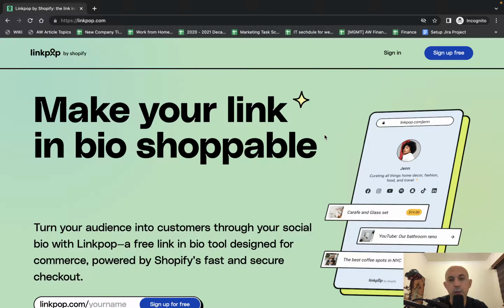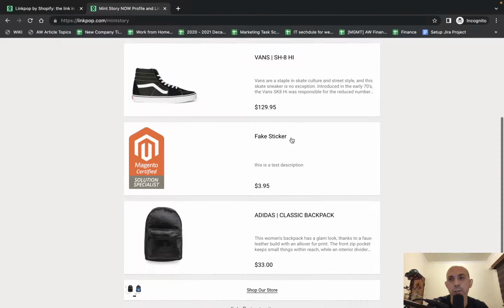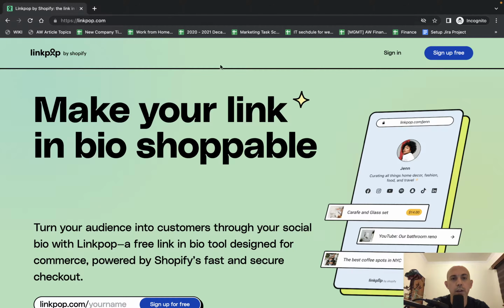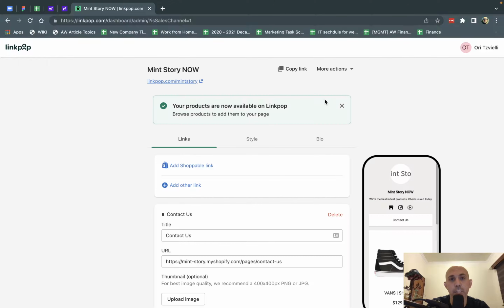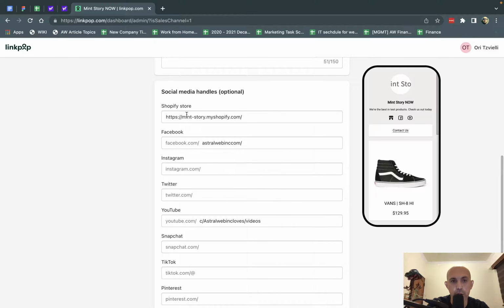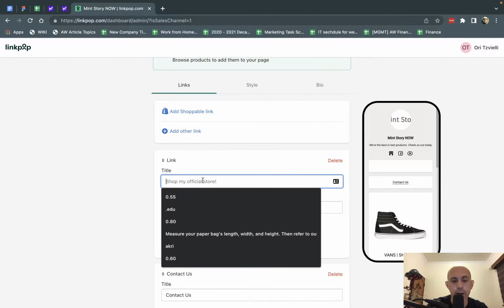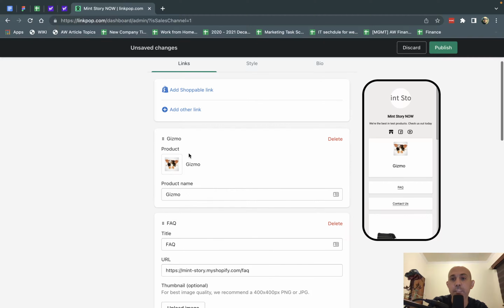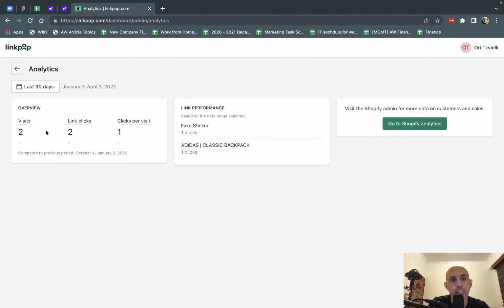Make a Quick Buyable Link with Linkpop By Shopify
This video introduces Linkpop, a free tool by Shopify to allow you to create a simple link/url to share your products and allow visitors to easily buy from your store without visiting your store. It's great for sharing on your social media account link bio